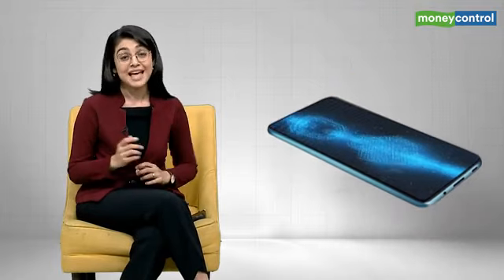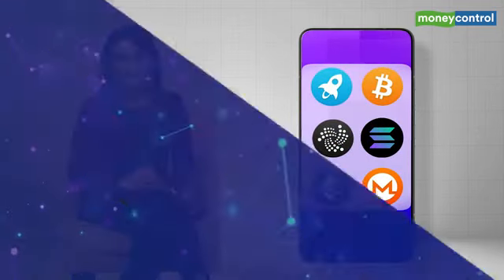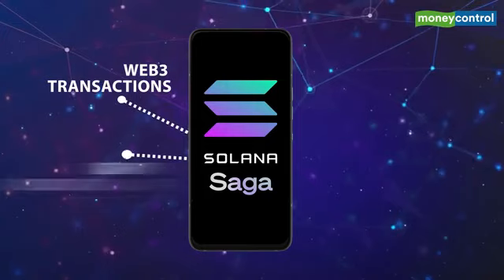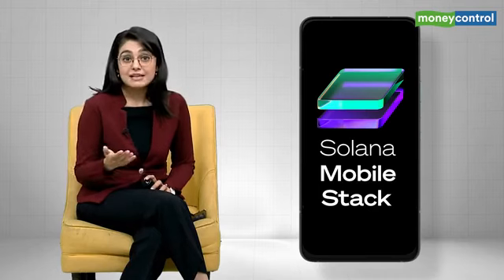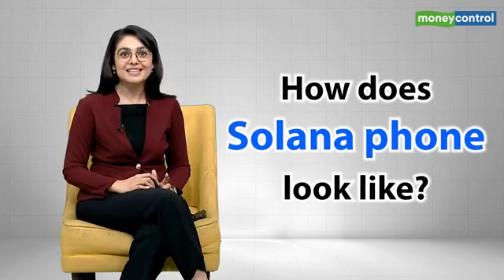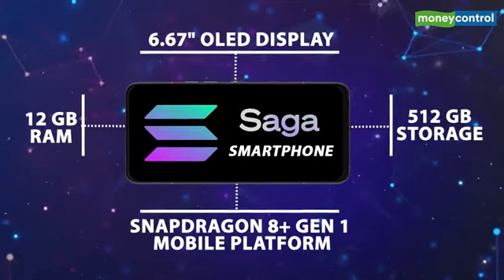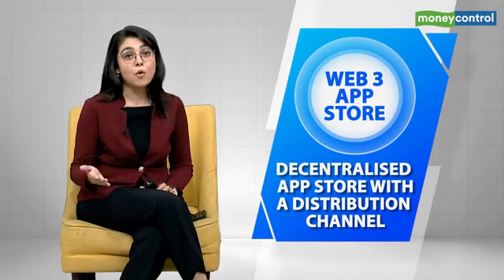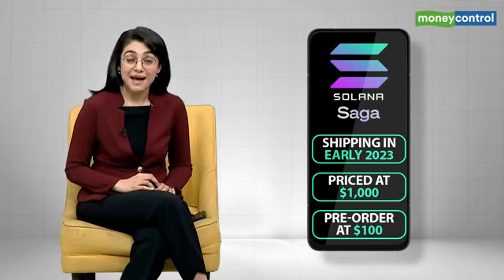First Ever Crypto Smartphone: Explained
Solana, one of the top blockchains, has introduced Saga, which is a flagship android smartphone device.

Video Credit: Moneycontrol